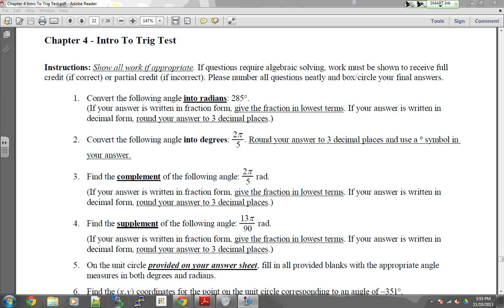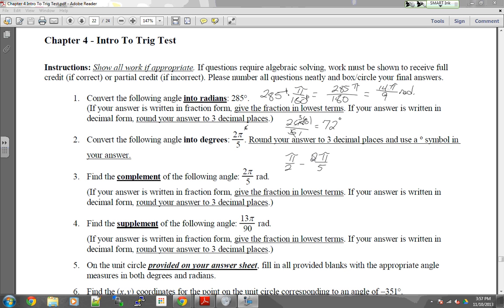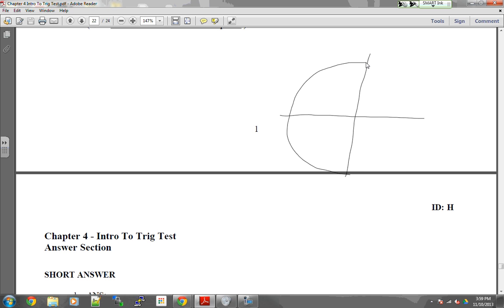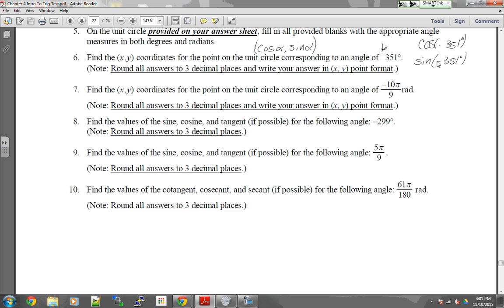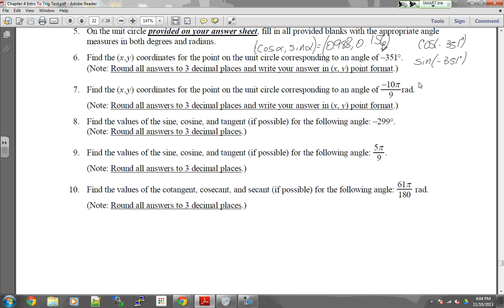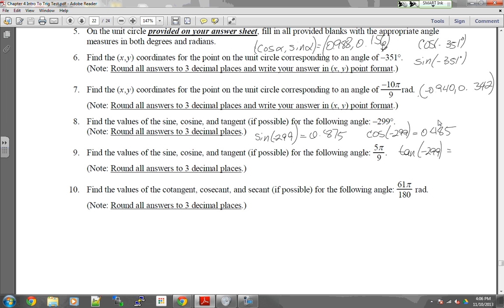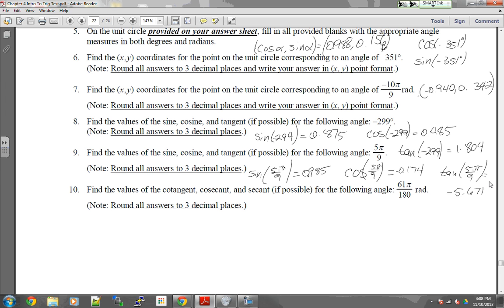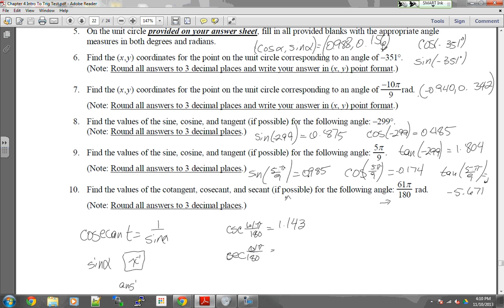Intro to Trig Test Review